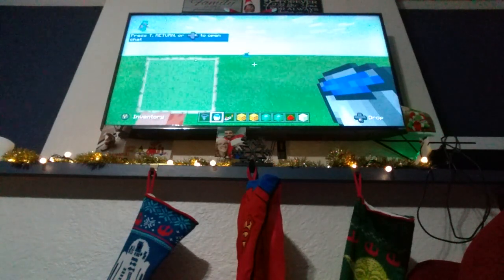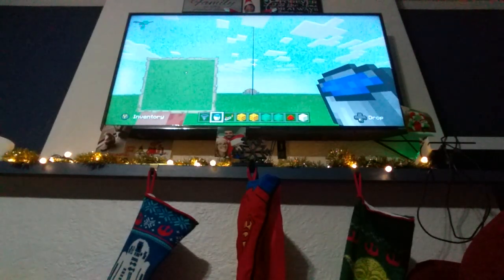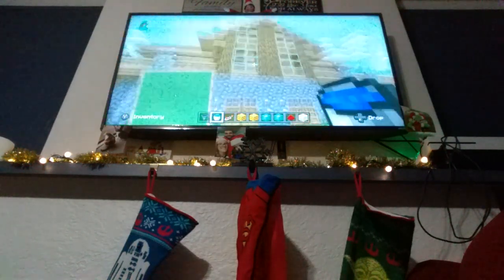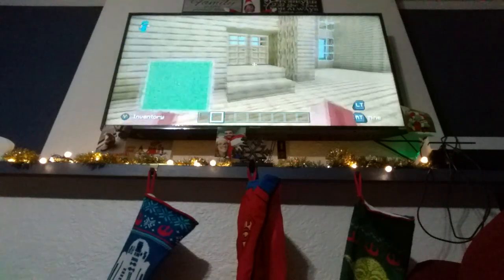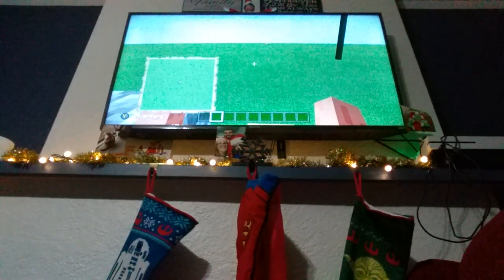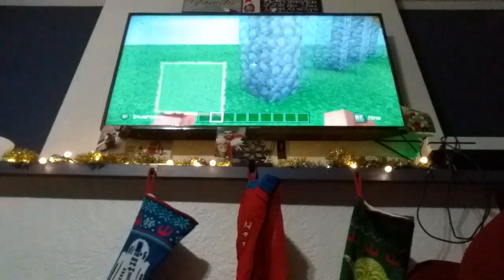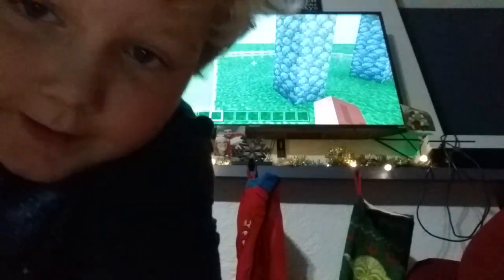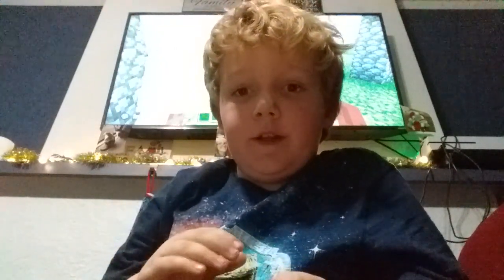New Minecraft House Tour